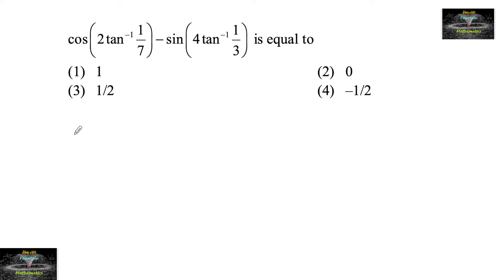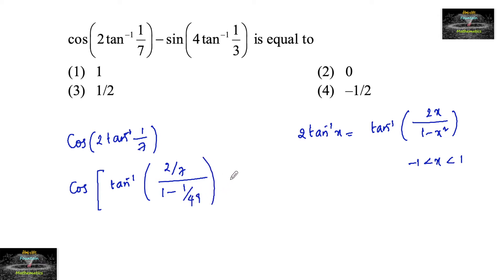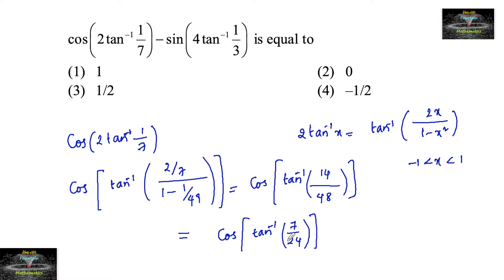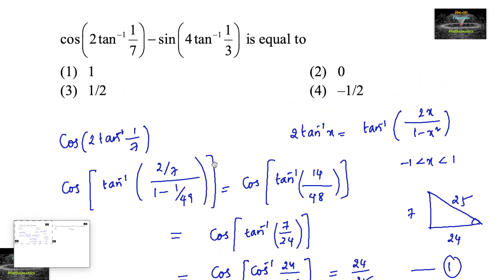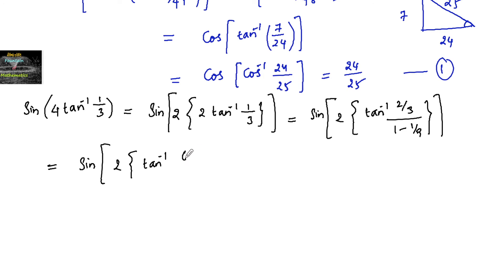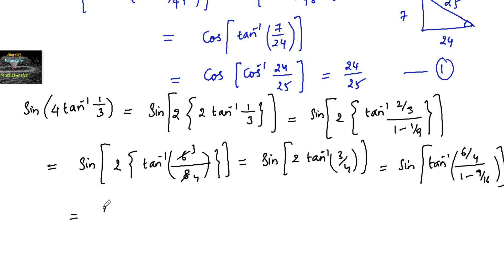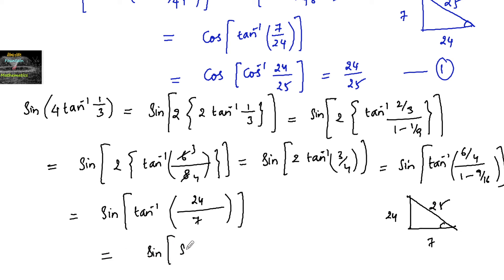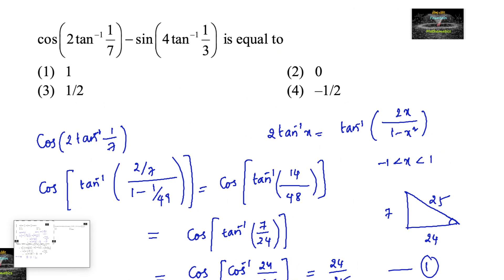cos (2 tan^-1(1/7) - sin (4 tan^-1(1/3)) is equal to ? jee test series Inverse Trigonometry